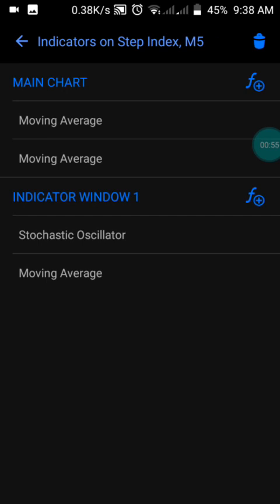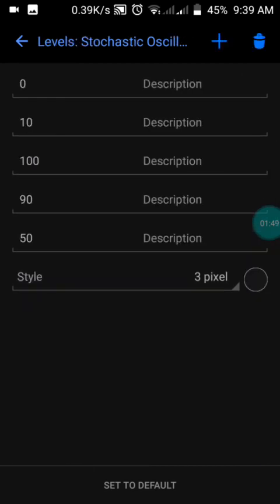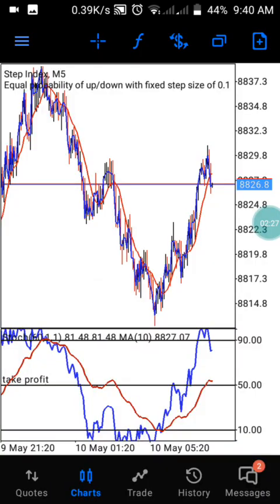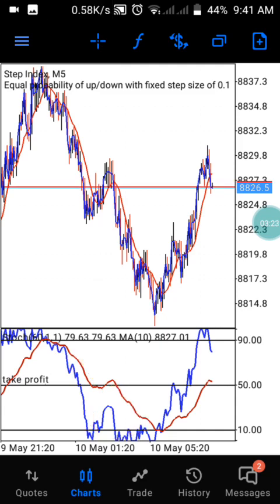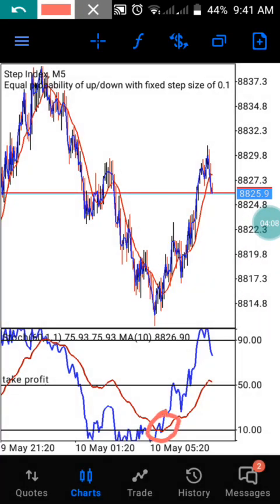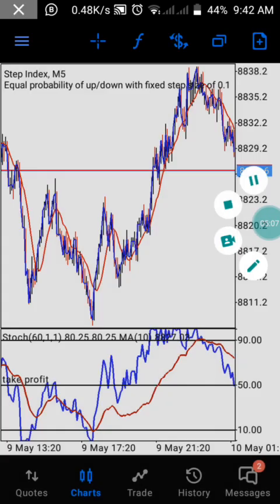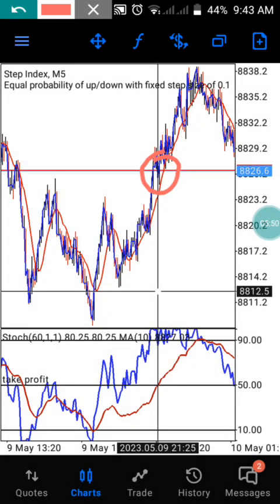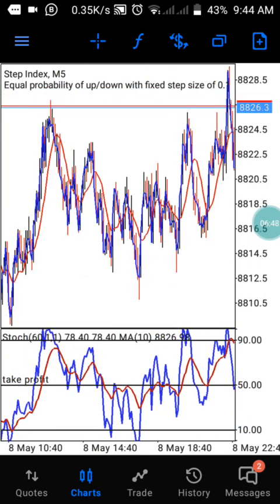Grow Up Your Account $20 Daily On Step Index ( Best Strategy )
Are you tired of losing money on trading platforms and looking for a reliable way to grow your account? Look no further! In this video, we'll show you the best strategy to grow your account by $20 daily on Step Index.

ADMIN ON TELEGRAM - @peedrey

We'll start by explaining what Step Index is and how it works. Then, we'll dive into the best strategy that has been tested and proven to work. And risk management techniques to make informed trading decisions.

You'll learn how to identify trends, set stop-loss orders, and use indicators to your advantage. We'll also cover the importance of discipline and patience in trading and how to stay focused on your goals.

By the end of this video, you'll have a solid understanding of how to grow your account by $20 daily on Step Index. So, whether you're a beginner or an experienced trader, this video is a must-watch if you want to take your trading to the next level. Don't miss out on this opportunity to improve your trading skills and start seeing consistent profits!